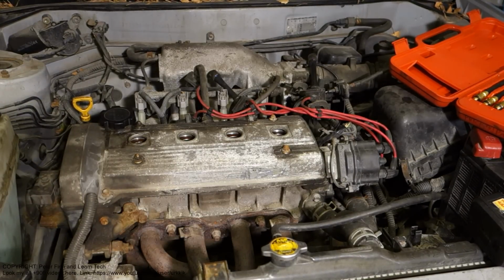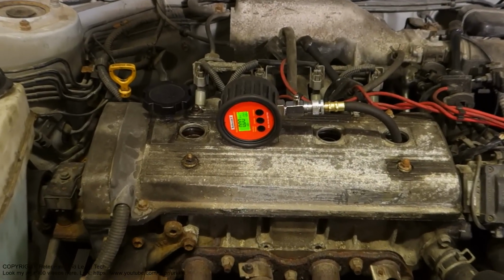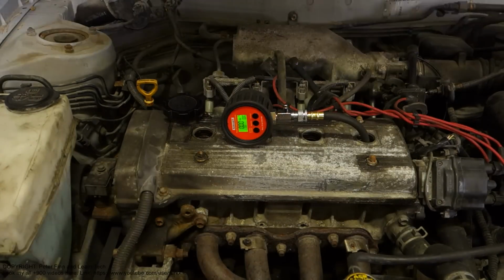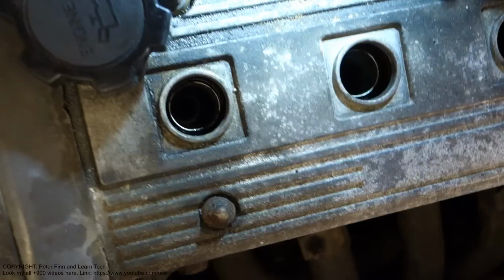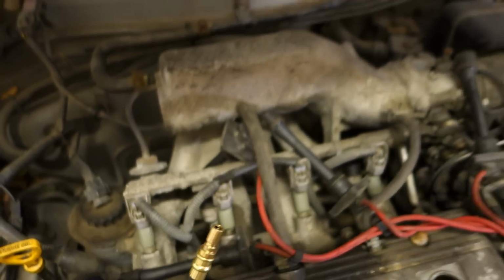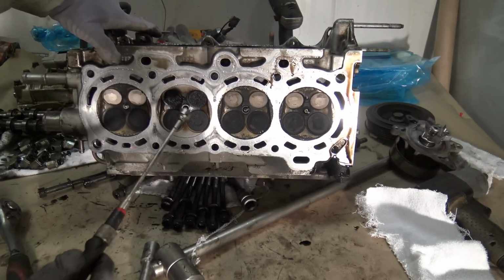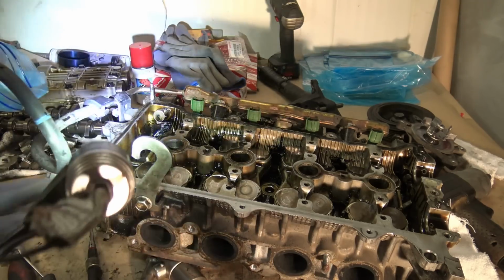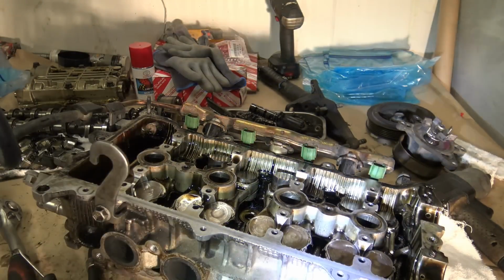Why my car engine cylinder compression rate is zero and how to fix it